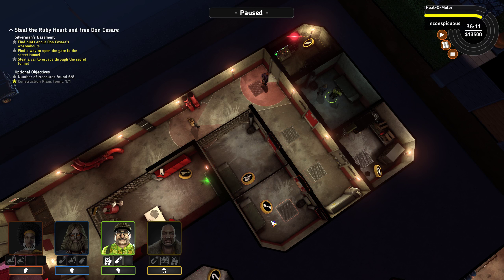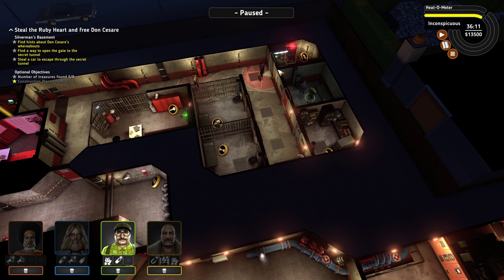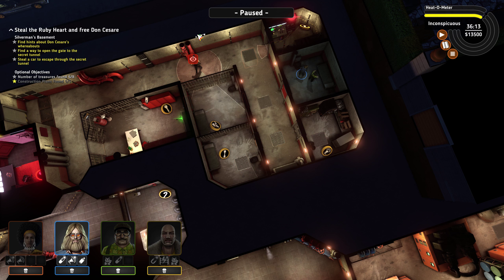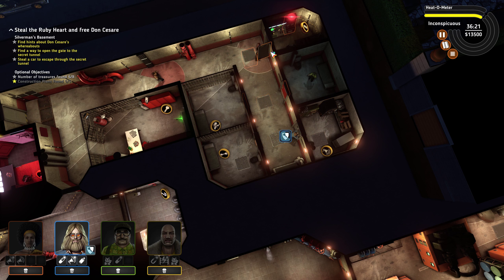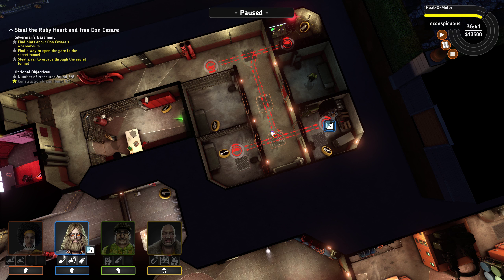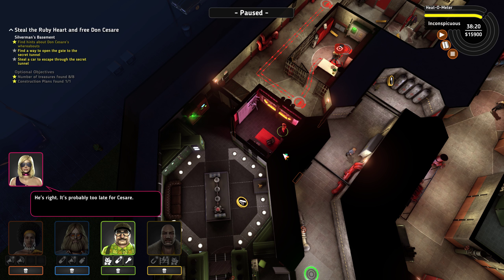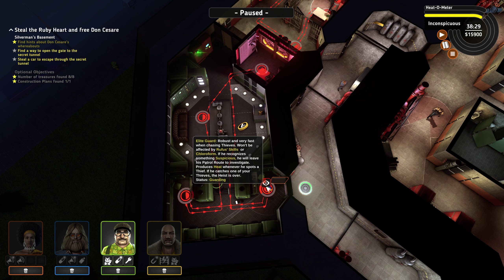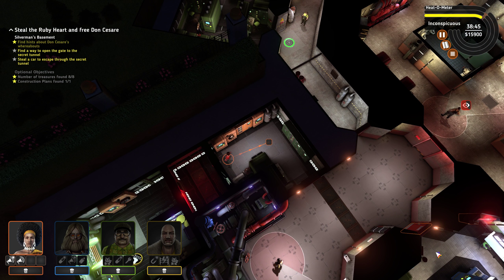Let's Play Crookz - The Big Heist - Part 26 A Change of Heart 3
A tactical, isometric, real-time with pause stealth game about a team of professional thieves doing heists in the 70s.

System Info:
Xubuntu 15.04 x86_64
Intel i7-4790K
32 GB DDR3
Nvidia GeForce Titan X